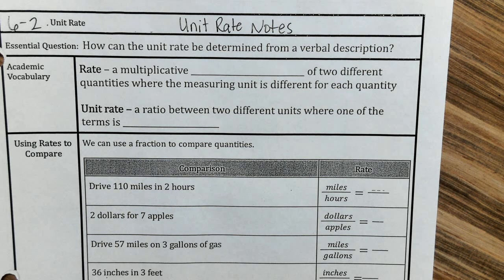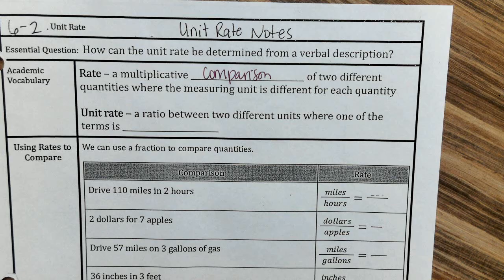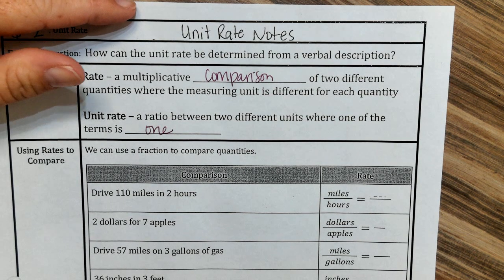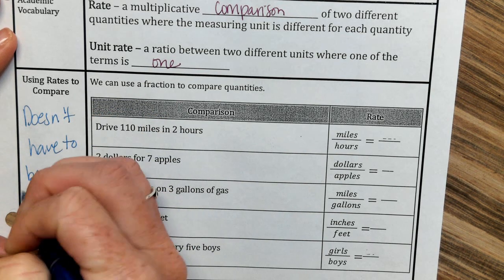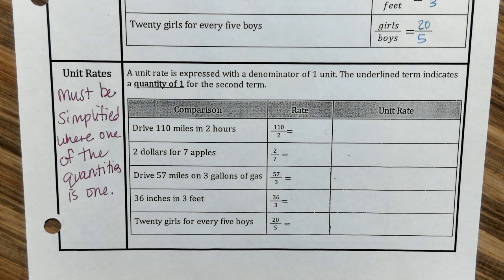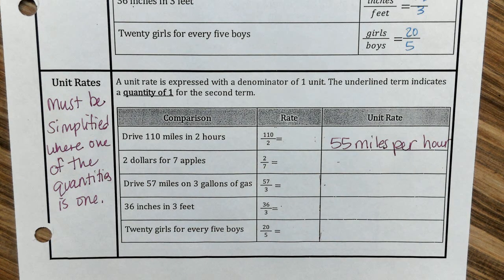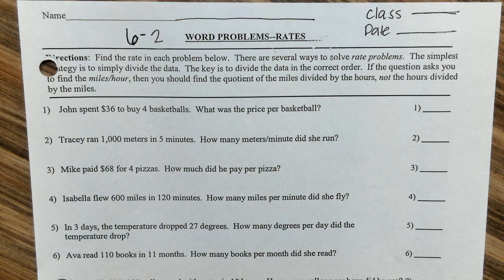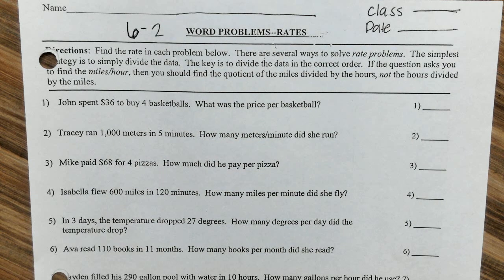7th Math 6-2 Unit Rates